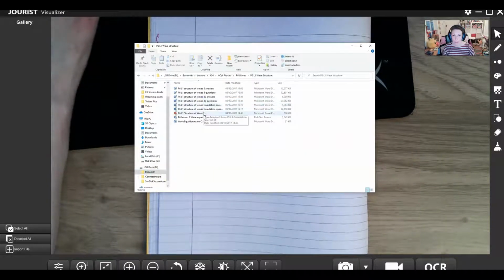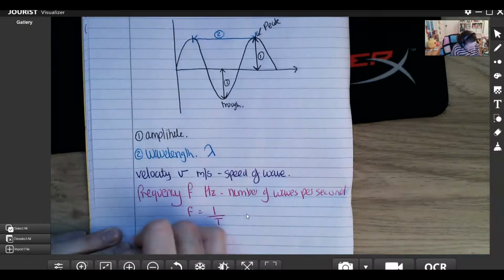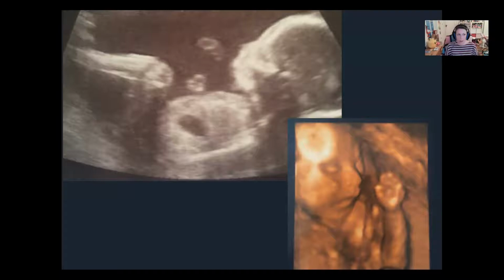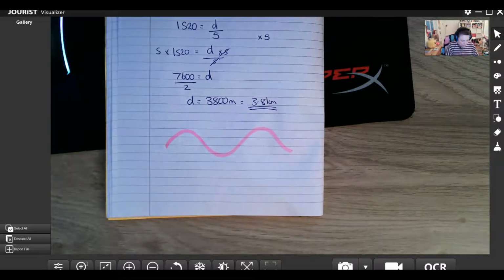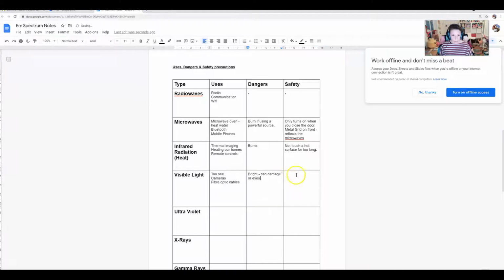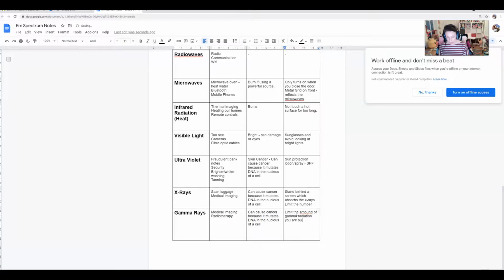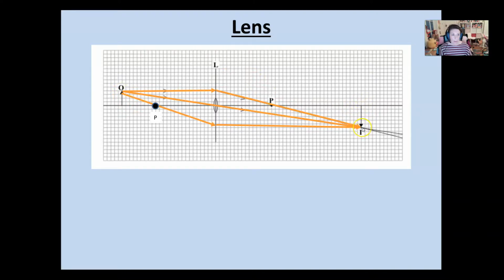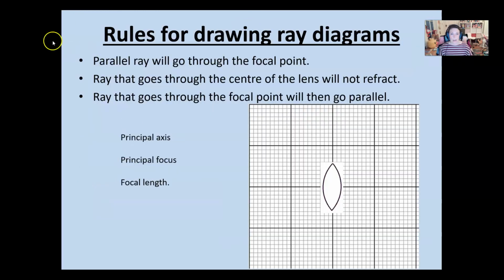Waves Revision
Shape of waves (0:00)
Detecting using waves - Higher Only (12:37)
EM Spectrum (16:54)
Ray Diagrams  - Triple only (35:30)